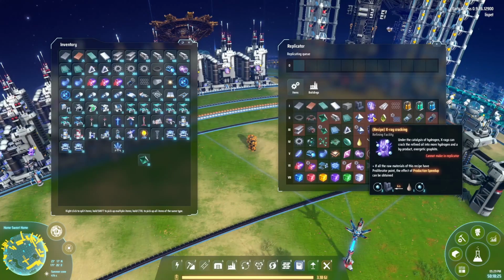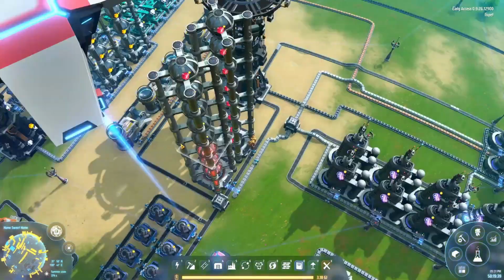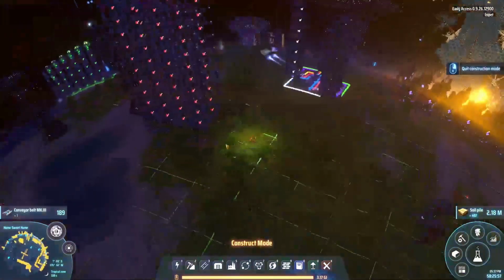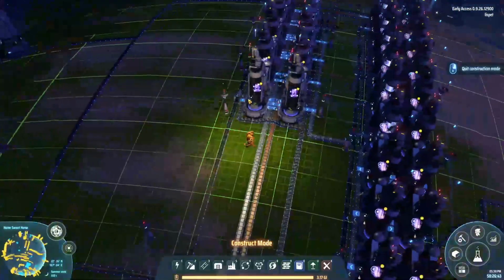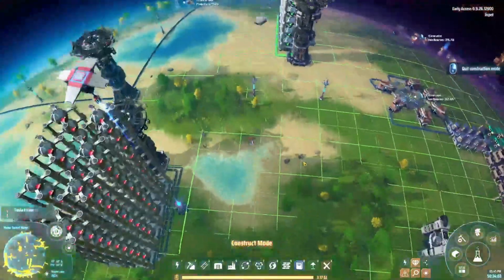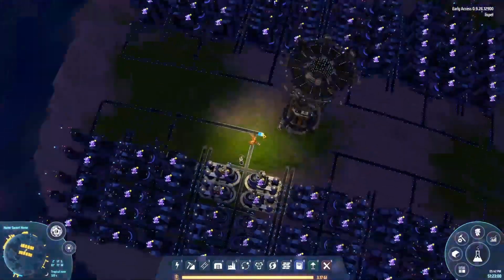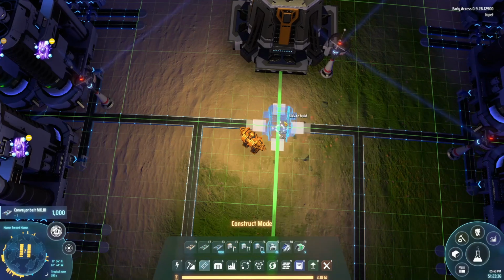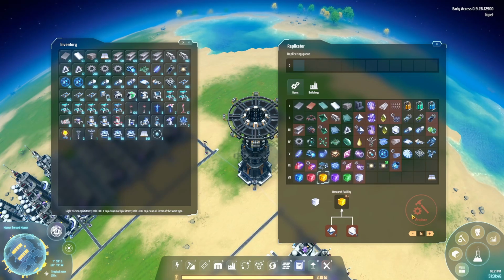Dyson Sphere Program | Ep 36 | Onwards!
starting work on upgrading the red cubes, I really didn't plan well and ran out of episode time, but should be all g next episode, as my main source of time-shortness I've been experiencing the last two months will be GONE as of release of this video :D